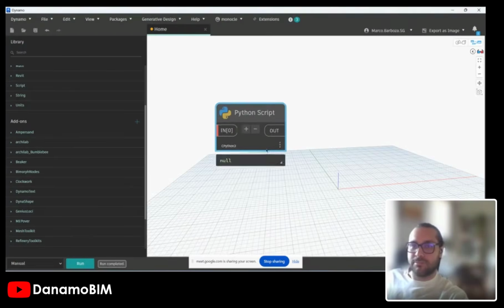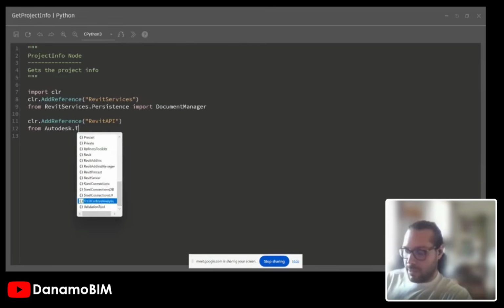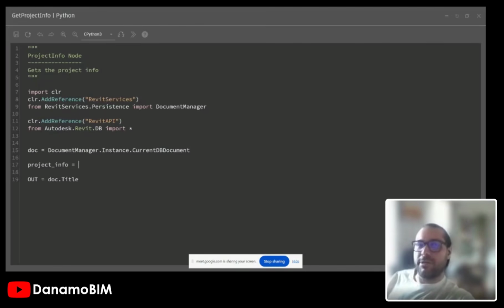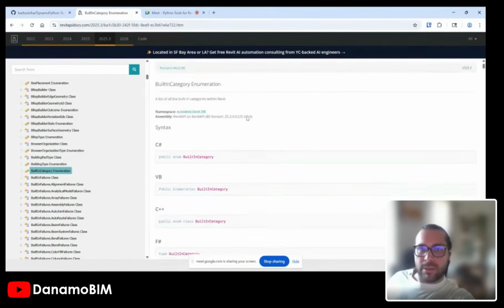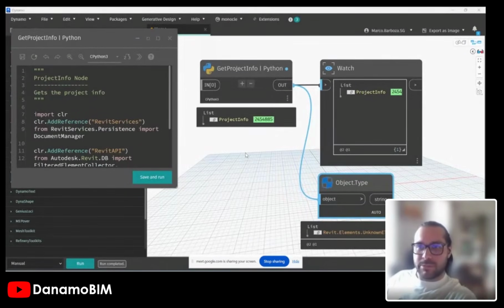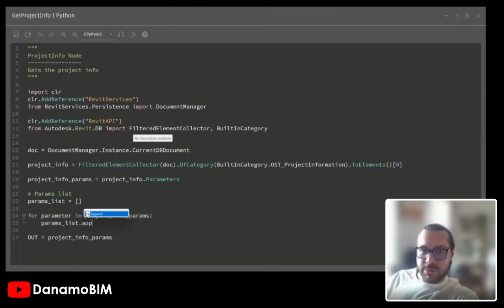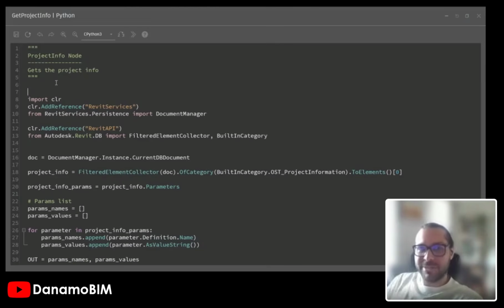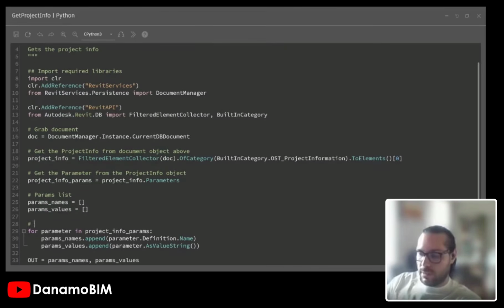Python for Revit Tools - Ep006 - Get Project Information from the Revit Document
Marco Barboza teaches us to get the RevitModelProjectInformation Element and its parameter names and values from the current document using Python in DynamoForRevit.

00:00 - Introduction
00:41 - Start in Python
02:28 - Import Revit Libraries
06:34 - Get the Current Document
09:39 - Get Project Information Object from Current Document
20:10 - Get Parameter from Project Information Object
22:15 - Create Parameter List, Loop over to Populate
25:48 - Produce an Output
27:27 - Summary
33:11 - Outro